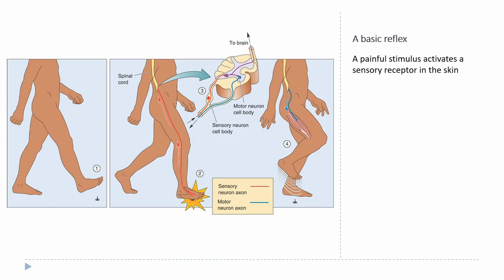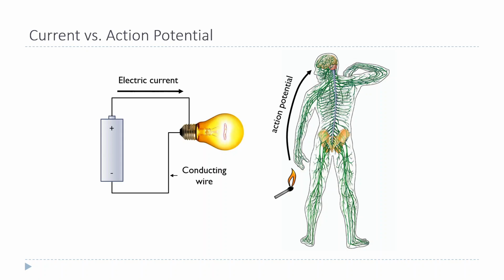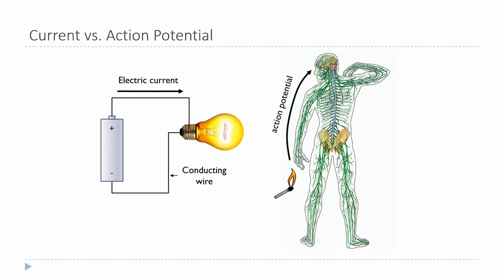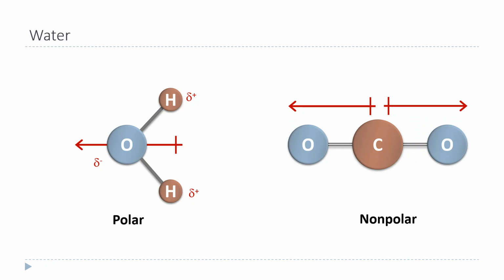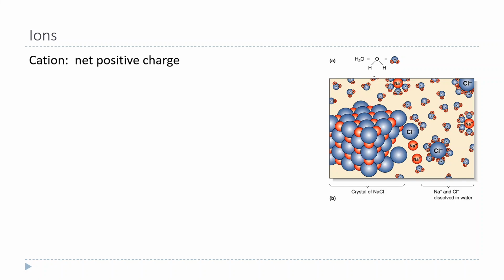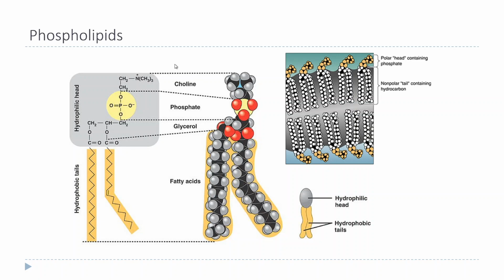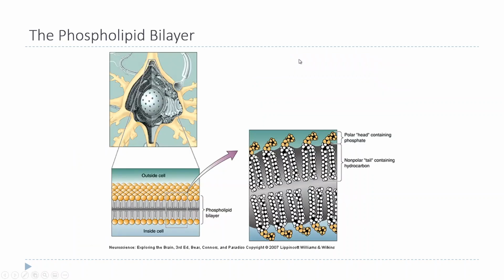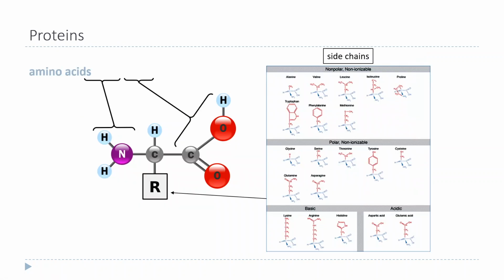OSSM Neuro Chapter 3 - Membrane Structure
To understand the function of neurons it is important to understand the nature of the neuronal membrane.